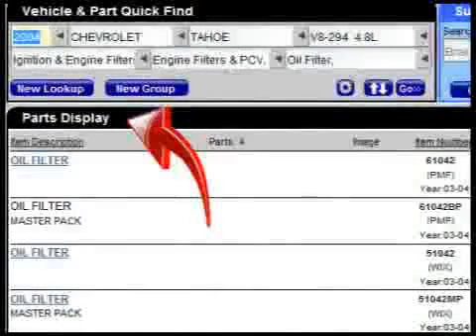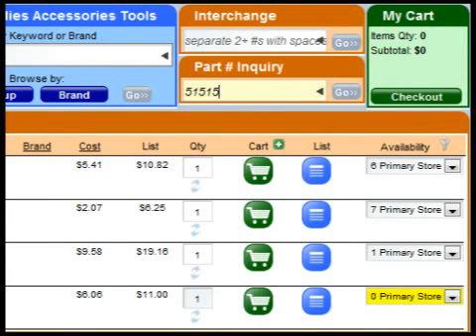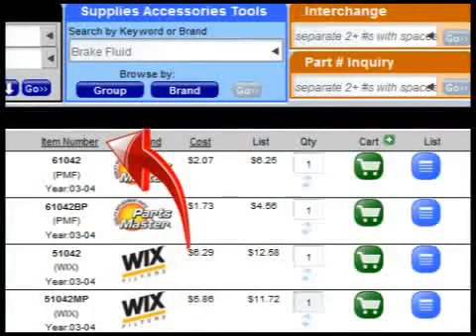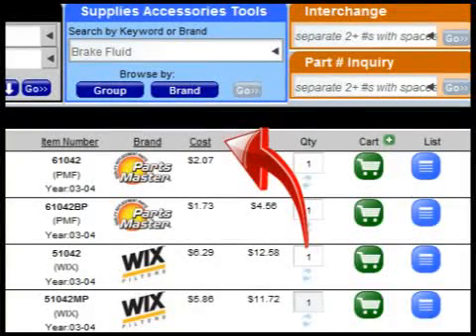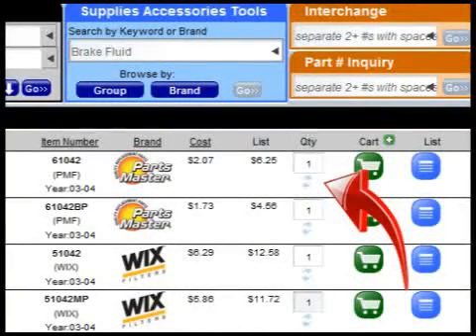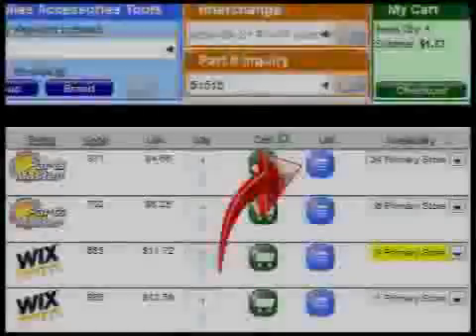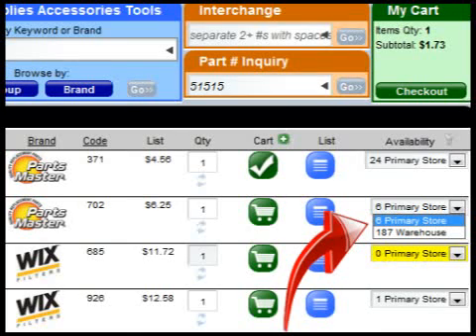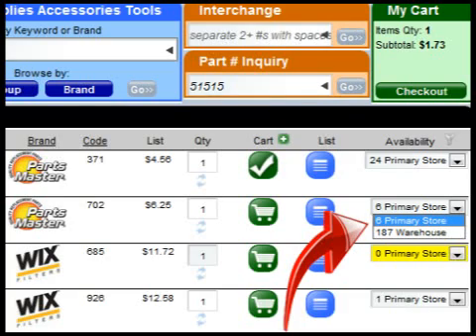MyPlaceForParts - Navigate the Parts Display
This Two Minute Tutorial covers the Parts Display box which shows your search results in MyPlaceForParts.